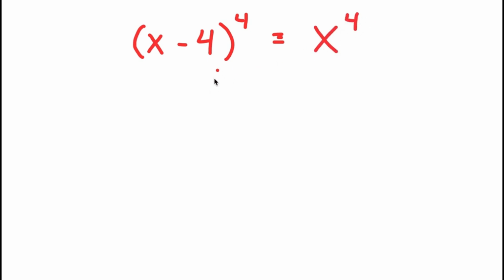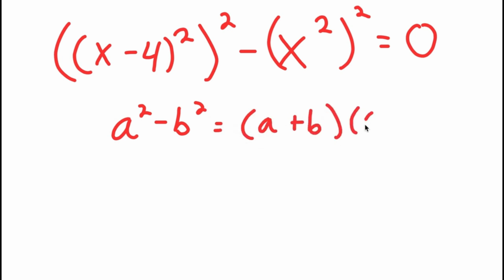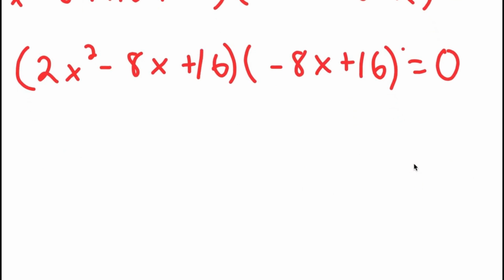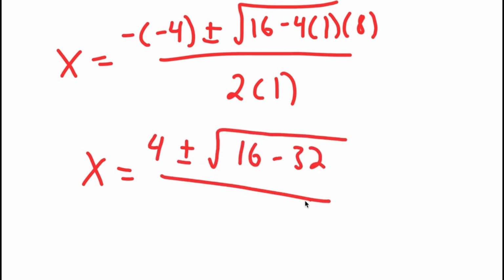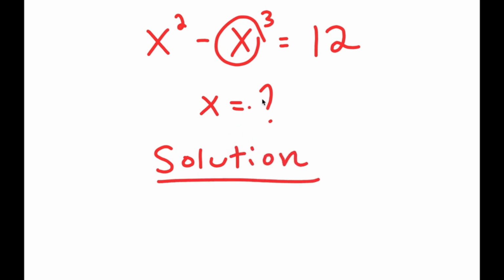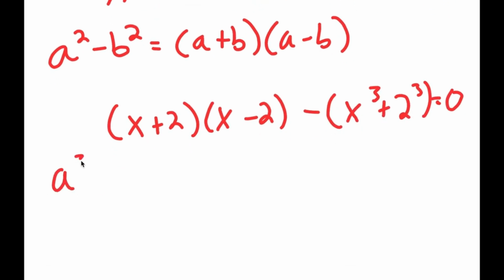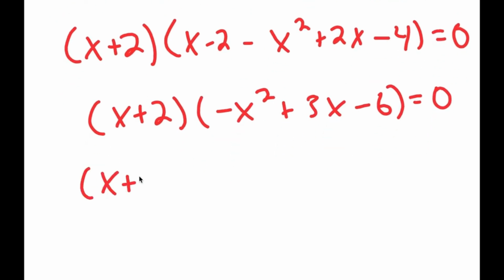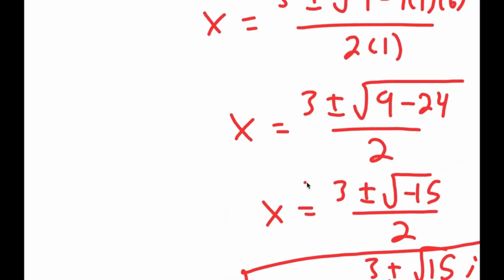A Challenging Olympiad Problem | Can You Solve This?